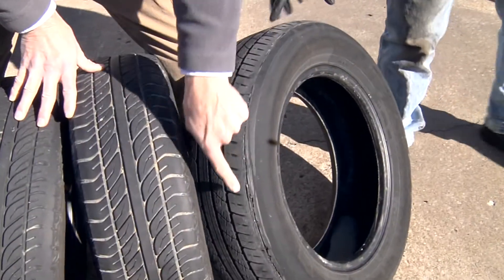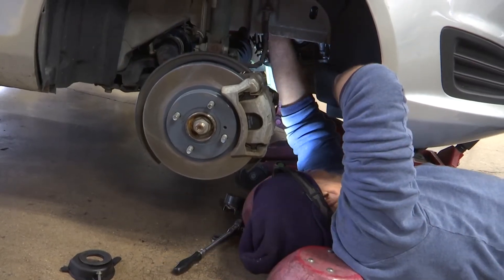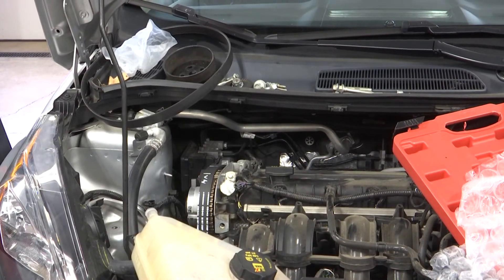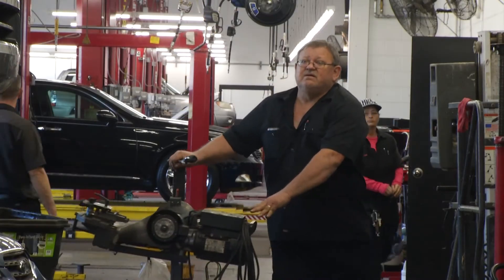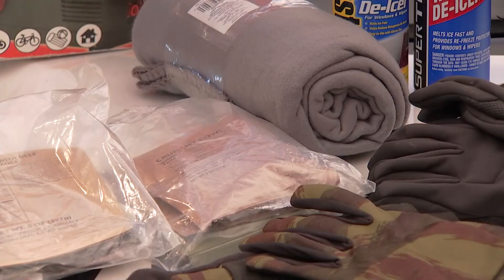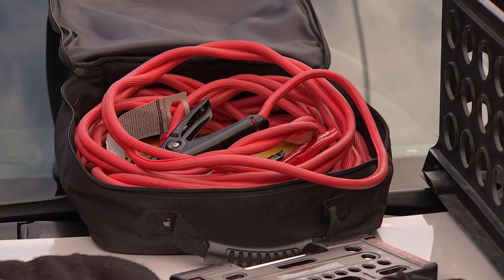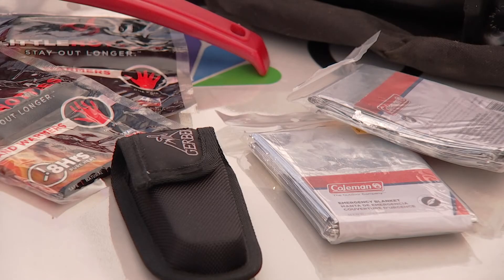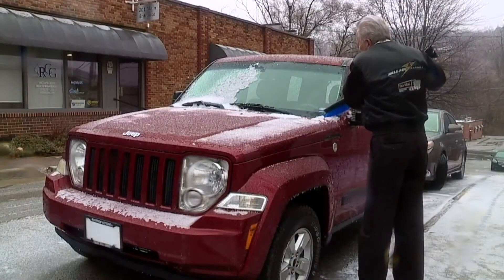Prepping your vehicle for cold weather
Tips for prepping your vehicle for the upcoming winter season.